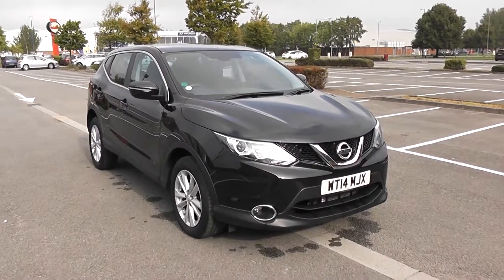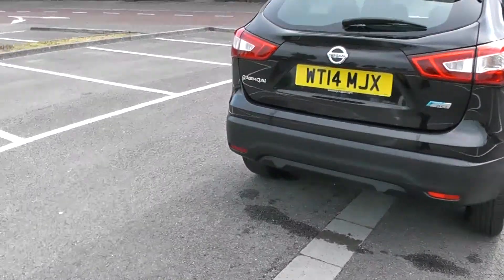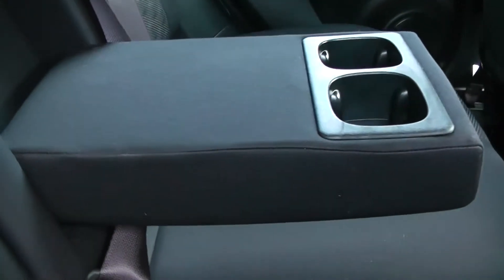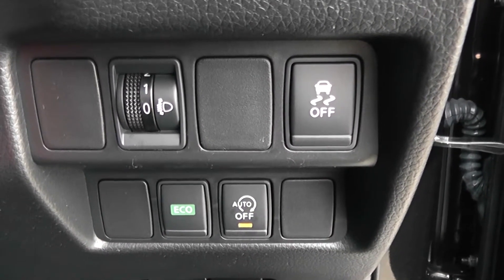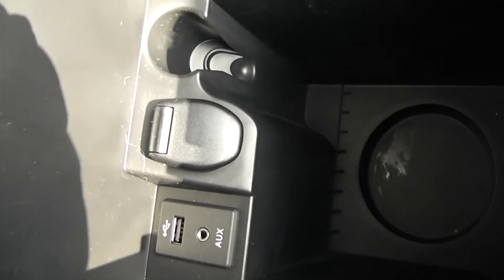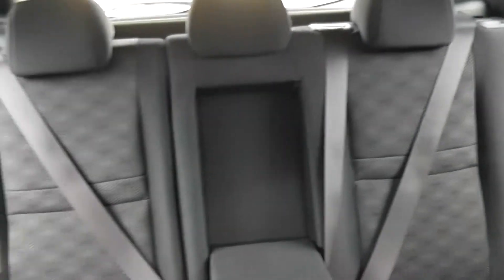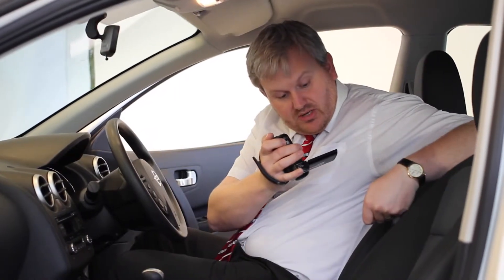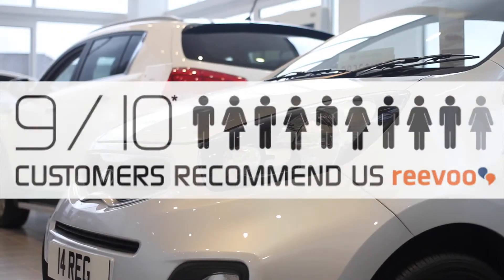Wessex Garages Newport, Used Nissan Qashqai DCI Acenta, Diesel, Manual, WT14MJX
This vehicle was first registered in 2014 and has 1 previous owners. This vehicle then comes with some of the following features: Safety: ABS, brake assist and EBD, Driver/front passenger airbag, ESP + traction control, Side + roof airbags, Three 3 point rear seatbelts. Exterior: Automatic headlamp activation, Body colour door mirrors and handles, Electric folding door mirrors, Electric front/rear windows, Electric operated/heated door mirrors, Front fog lights, Rain sensor windscreen wipers, Rear wipe. Security: Alarm, Automatic door locking, Immobiliser, Remote central locking. Entertainment: 6 speakers, Audio remote control, Radio/CD + MP3, USB/aux input socket. Driver Convenience: Bluetooth phone integration system, Cruise control, PAS, Rear ultrasonic parking distance sensors, Service interval indicator, Speed limiter, Trip computer. Interior: 60/40 split folding rear seat, Cloth upholstery, Driver's lumbar support, Dual zone climate control, Front armrest, Front head restraints, Height adjustable driver's seat, Isofix child seat preparation, Leather steering wheel, Rake/reach adjustable steering wheel, Rear armrest, Rear headrests. This vehicle also then comes with service plans available from £9.95 per month.